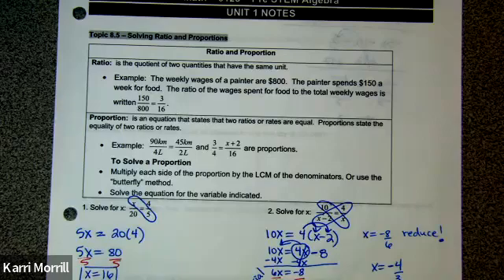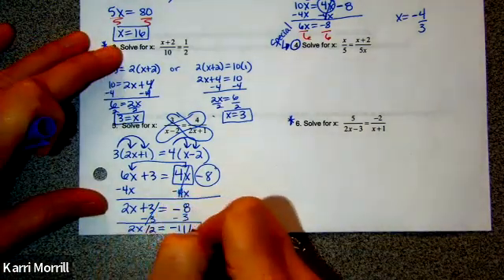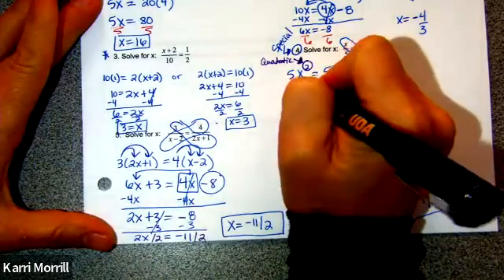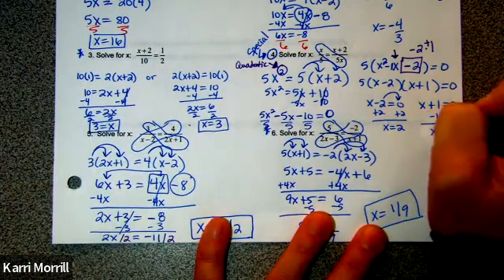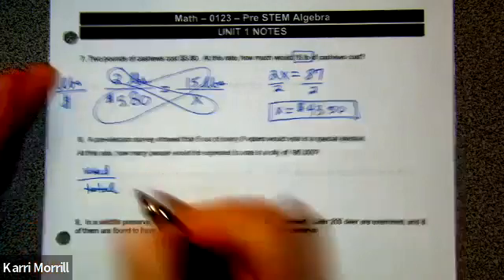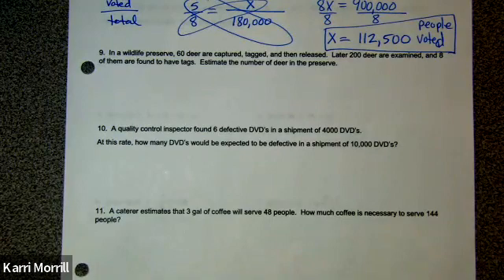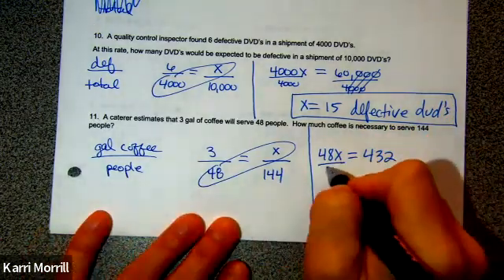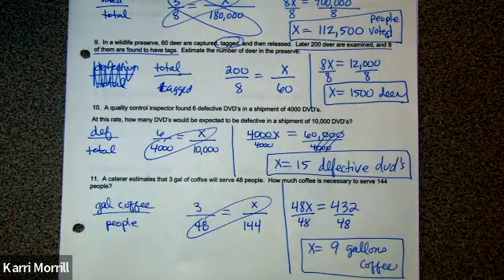Topic 8.4-8.6 part 2